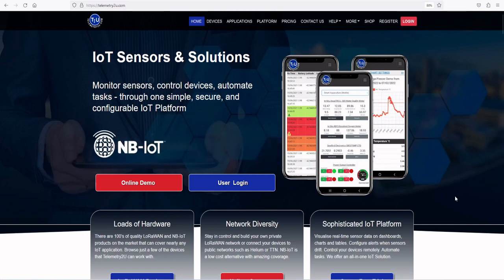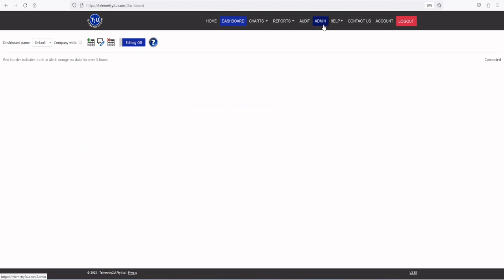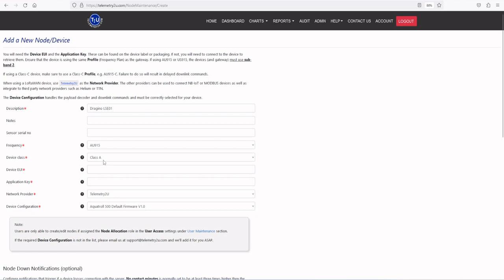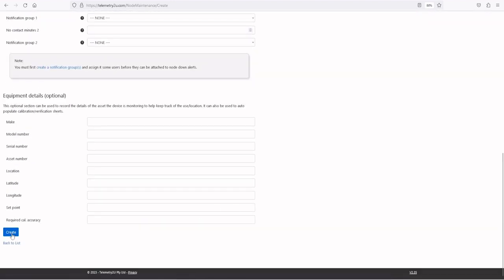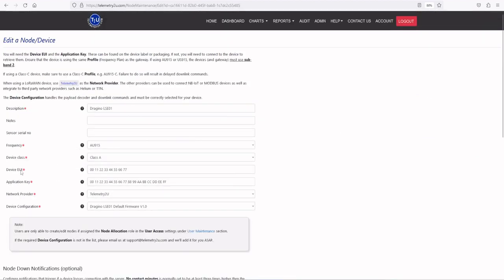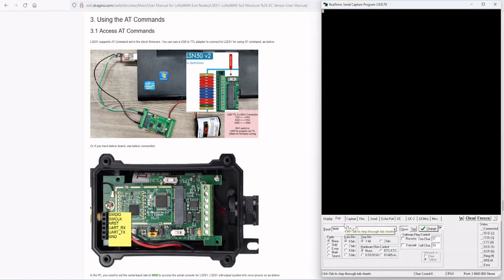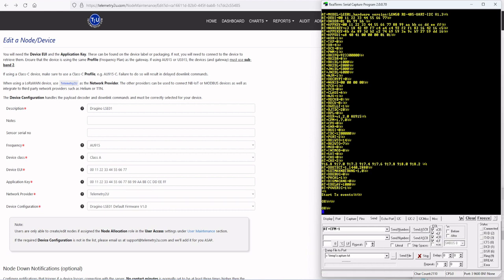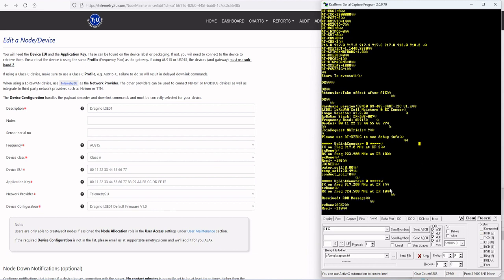Adding a LoRaWAN End-Device to Telemetry2U (T2U)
This video covers adding a LoRaWAN end-device to the Telemetry2U (T2U) IoT Platform. It also covers connecting to the device in order to extract the DEUI and Application Key from the configuration menu. Depending on the device firmware and what LoRa stack is used, it may also be necessary to configure the device to work on Sub-Band to 2 (Channels 7-15).